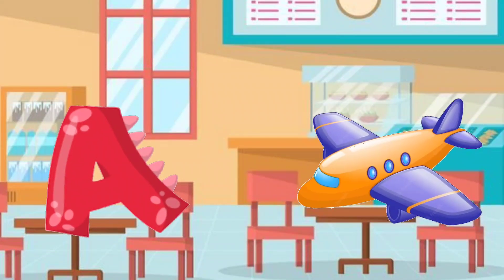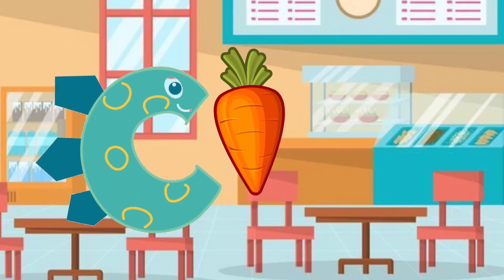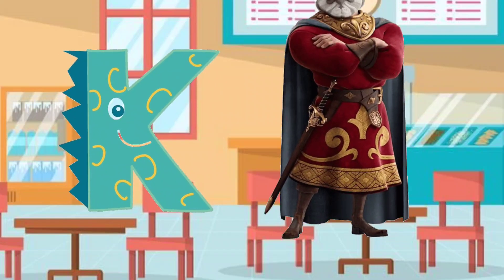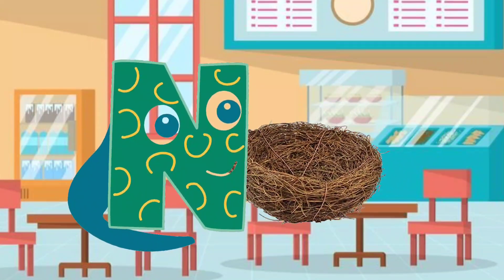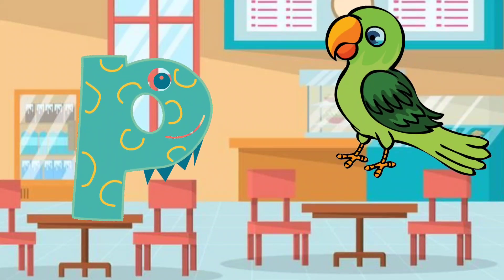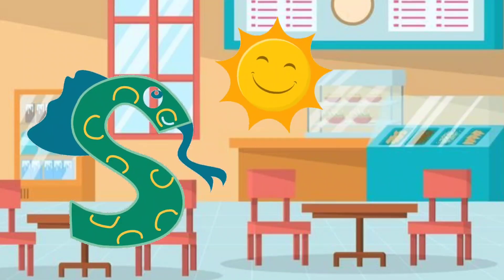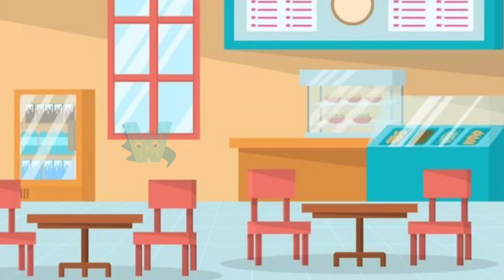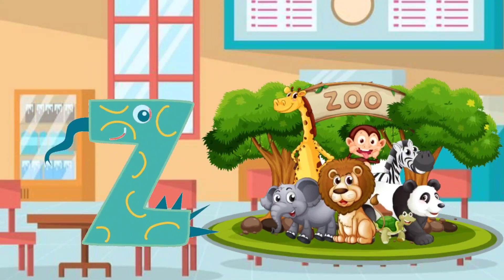Phonic Song for toddlers || A for apple 🍎 || Phonic sound of alphabet A to Z || ABC Phonic Song